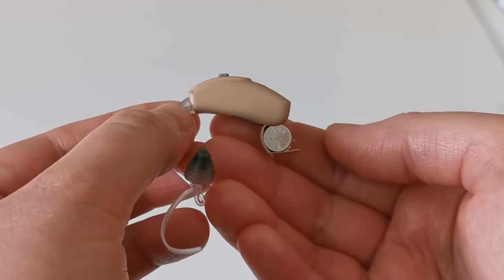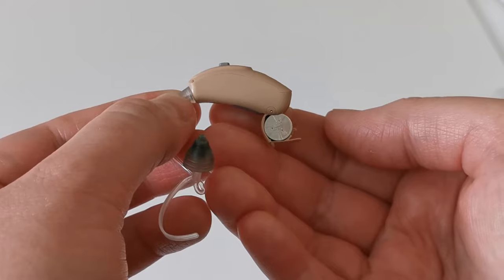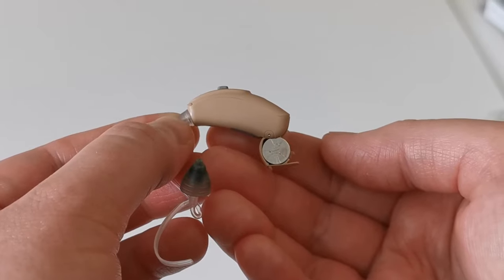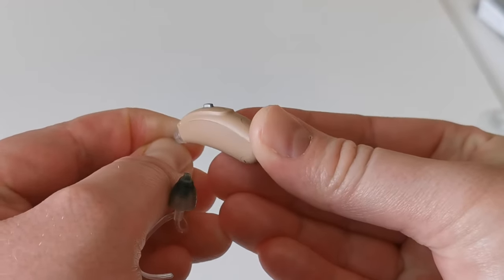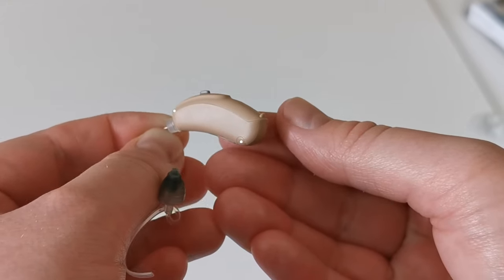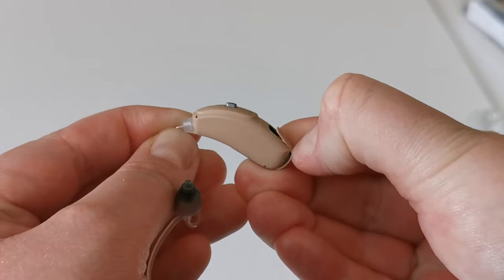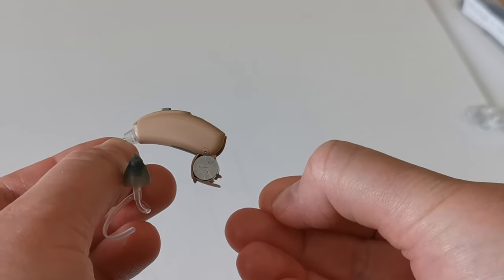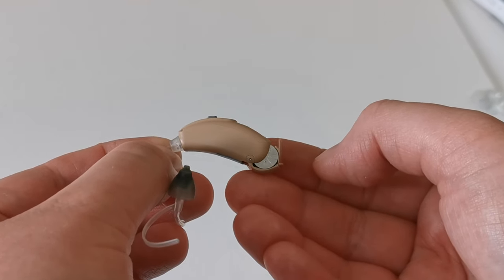How to turn your hearing aids on and off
In this video we will show you how to turn the hearing aids on and off.